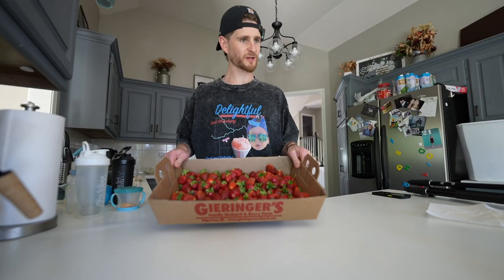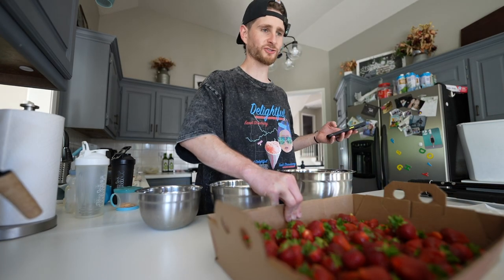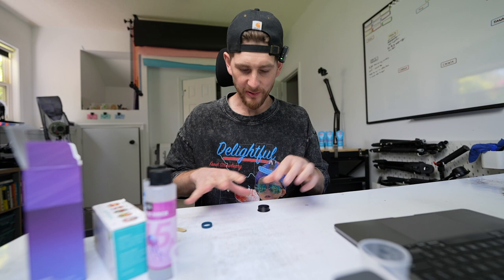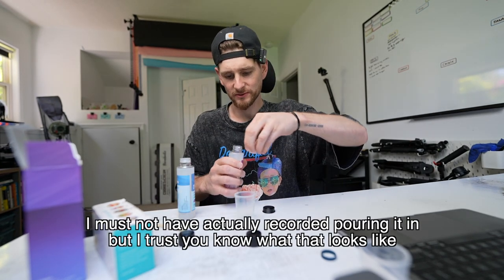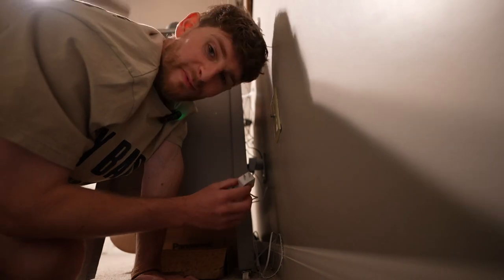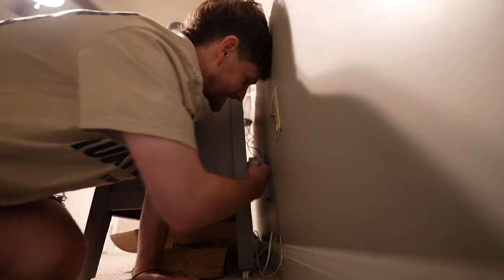I already dropped it, though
I make a % off some of these links btw:
FPV Controller
FPV Goggles
FPV Batteries
FPV Charger
Memory Card